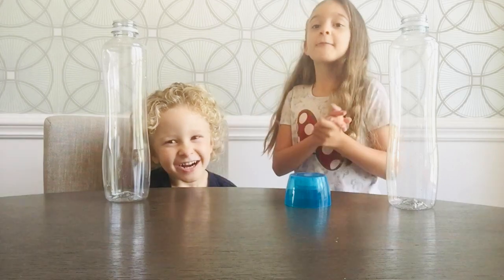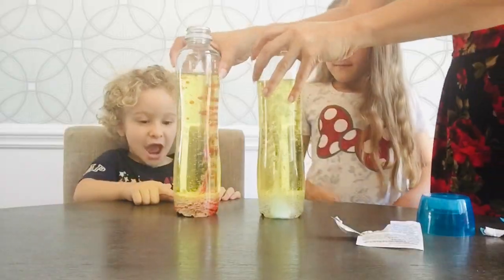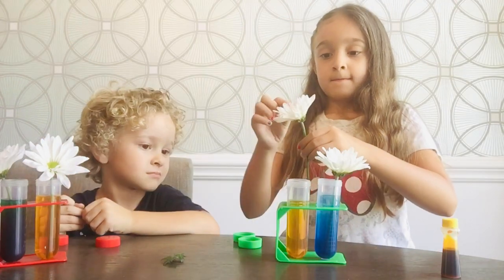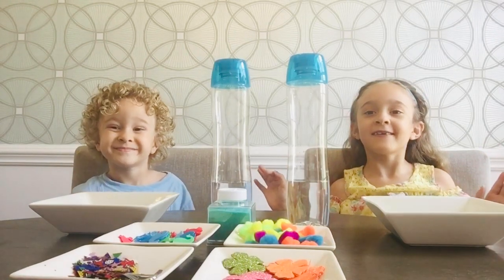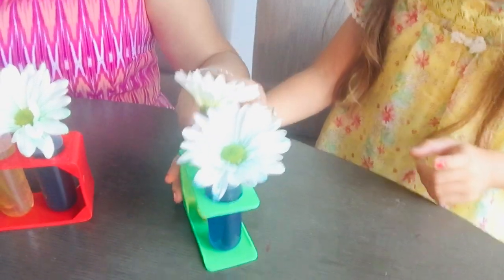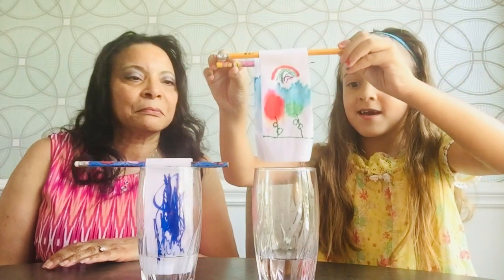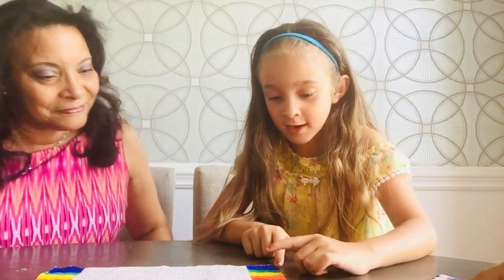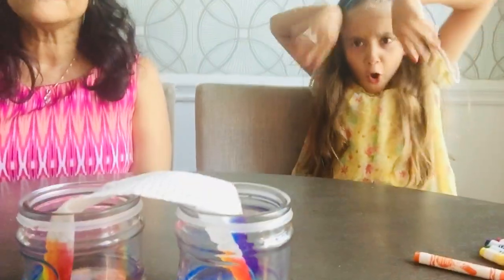RAINBOW DAY | Colorful Crafts For Kids | TEAM Tokić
RAINBOW DAY,  Colorful Crafts For Kids, is perfect for science lovers!  We spent the entire day doing fun activities with water and food coloring.

LAVA LAMPS - We loved making lava lamps!  We added 2/3rds oil and 1/3rd water to an empty water bottle, added food coloring, an Alka-Seltzer tablet, and watched it bubble over and over again.  This craft is amazing, and can be reused, which is awesome for us parents.

 COLORED FLOWERS - We cut daisIt’s and placed them in test tubes with our choice of food coloring and water.  These took a day to soak up the color.  I recommend using carnation flowers, as they absorb color quicker and are much more vibrant.  You can also do this with various kinds of lettuce.

WATERCOLOR PAPER - This one we tried three different ways!  We made pictures on paper with permanent marker.  This did not work.  We tried it with regular markers on paper, and it took a few hours to make a beautiful watercolor picture.  Last, we tried markers on a paper towel.  This created a beautiful watercolor image within minutes!

SENSORY BOTTLES - I gathered various small items such as,  glitter, Pom poms, foam cut outs, sequence, and water beads.  The kids placed them inside their bottles.   We filled them up, closed them, and they have a lifelong sensory bottle to play with. I recommend hot gluing the top on if your little one enjoys opening the bottle a lot.

WALKING WATER - This was fun!  You need 7 cups.  Fill every other one half full of water.   There should be 3 empty cups.  Fill the water cups with, 1-red, 2- yellow, 3- blue, 4- red (again!).  Fold half sheets of paper towels, long ways, into thirds.   Fold each in half, with a strong crease.  Place them in the water cups.  Wait!  Watch the water walk up the paper towel and into the empty cups.   This is so cool!

WALKING RAINBOW - We colored the ends of one piece of paper towel in rainbow color order.  See video for example.  We placed both ends into their own glass of water, watched the water walk upwards.  The rainbow kept growing!

These are easy experiments to do at home with your kids.  Explore as a family!  Make learning fun!  Once they have done them one time, they can repeat them on their own.   Have fun moms and dads!  Praying your exploration is blessed!  All our love from us to you!